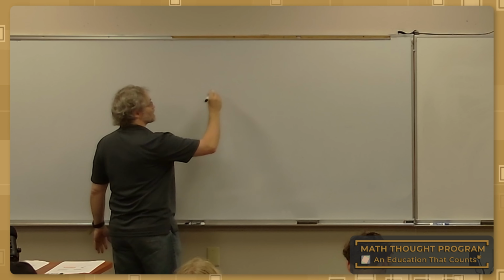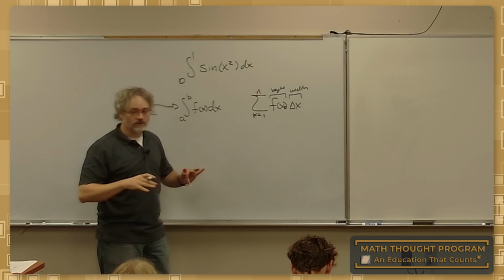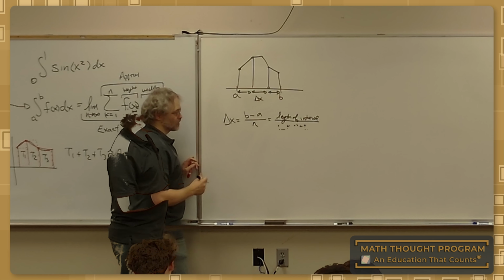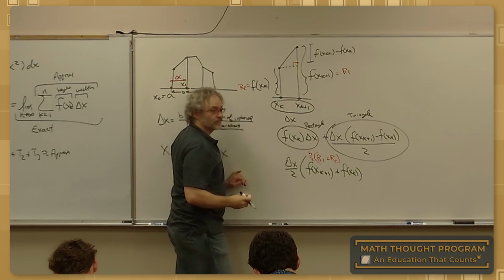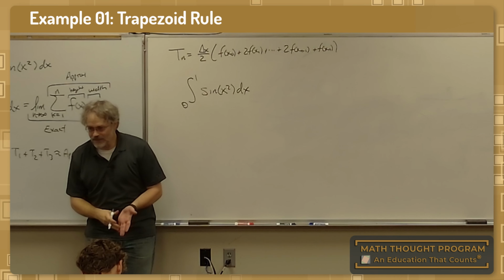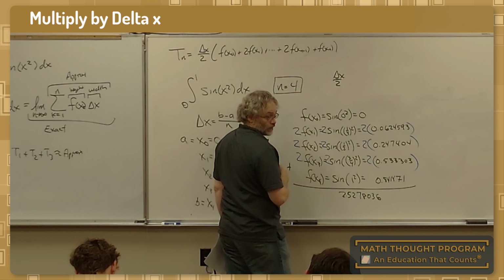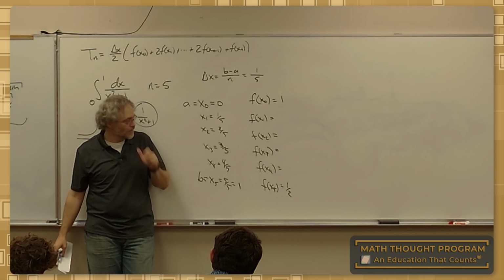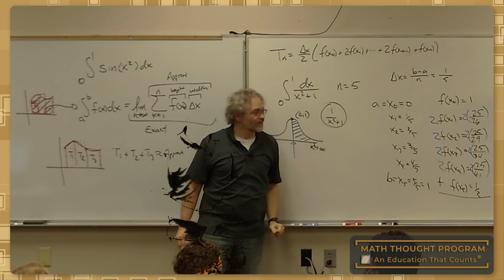[Calculus 2] Lesson 17 - Trapezoid Rule